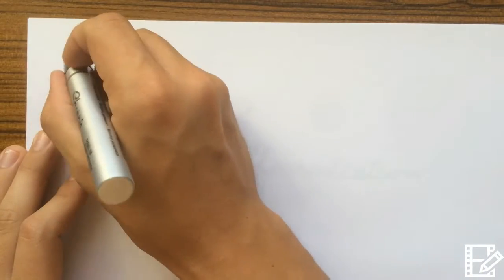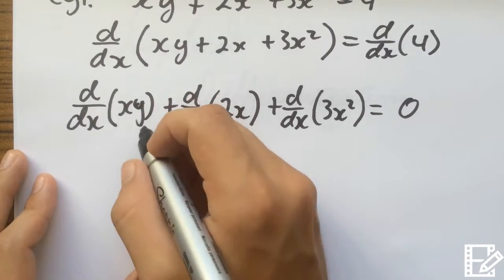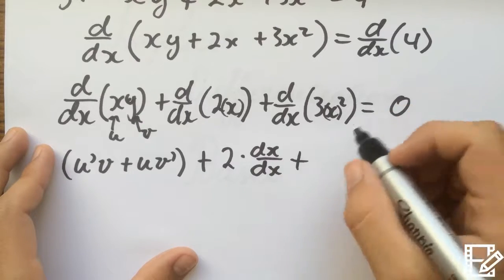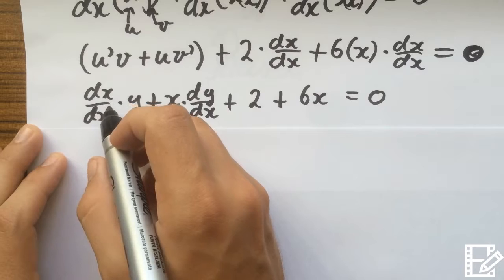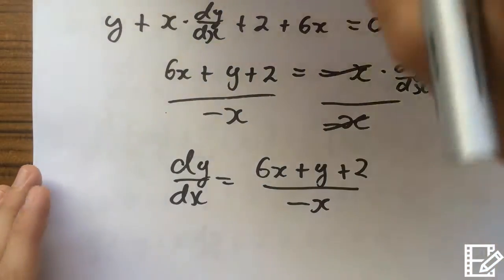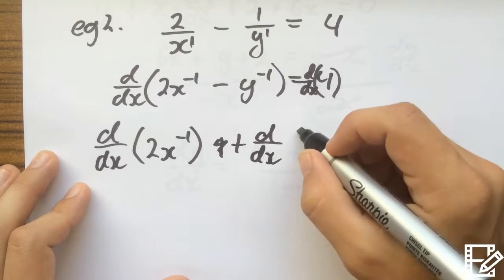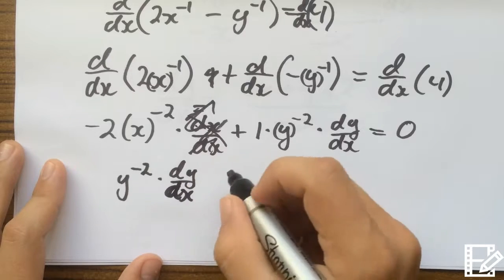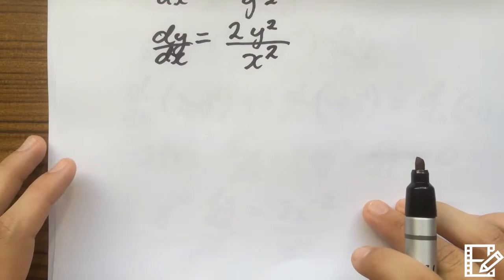Implicit Differentiation - Basic